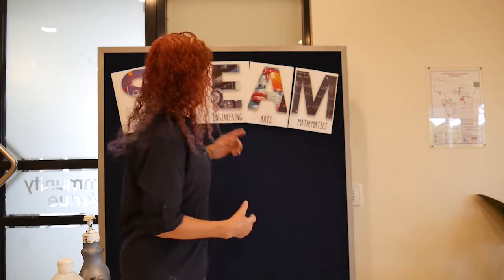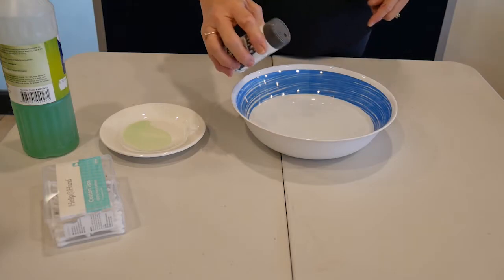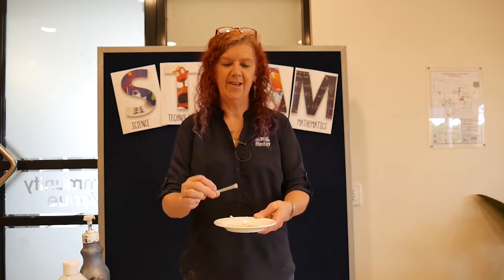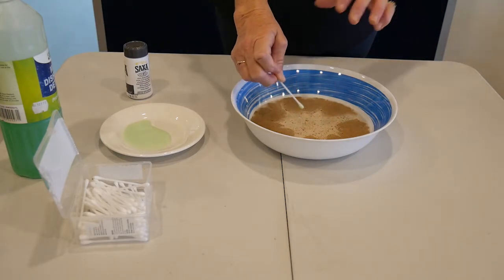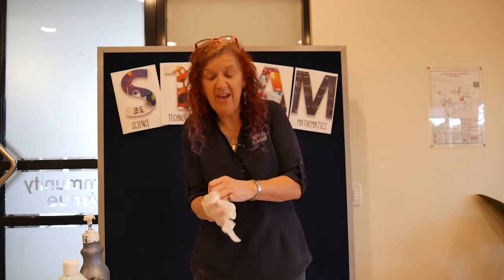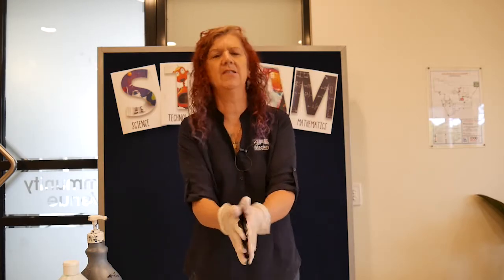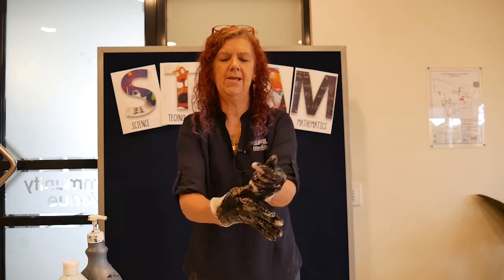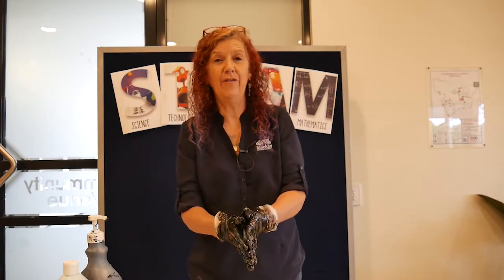Online Steam Club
Just because our libraries are closed it doesn't mean your children in years 3 to 6 can't enjoy STEAM Club from home.